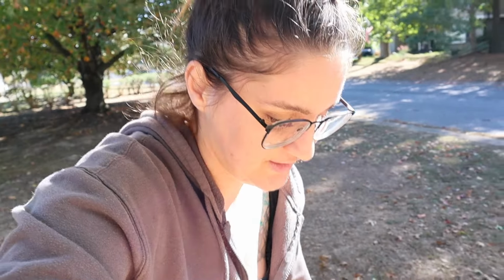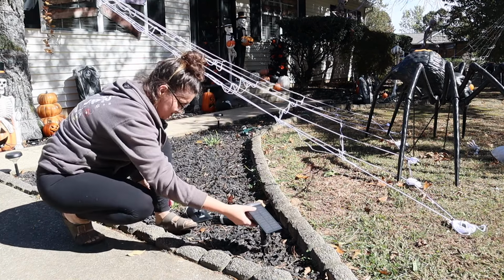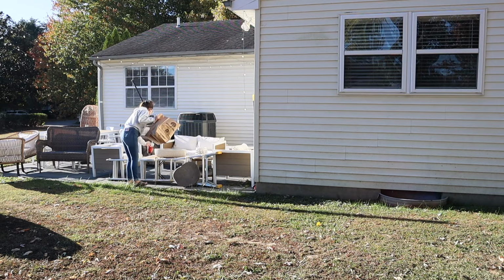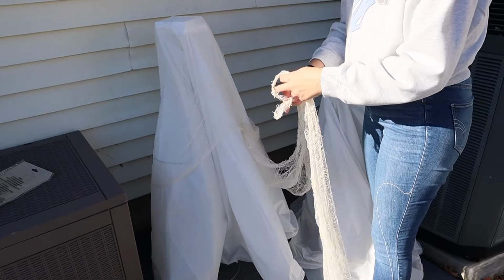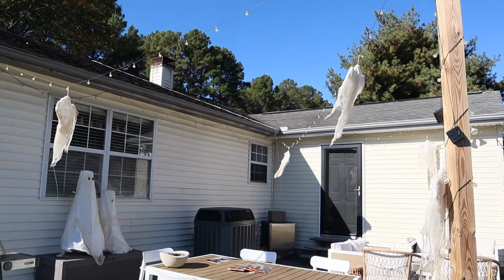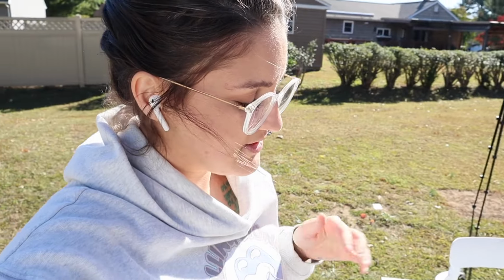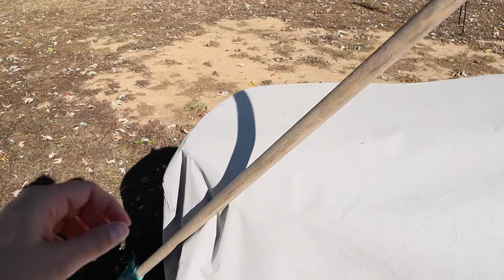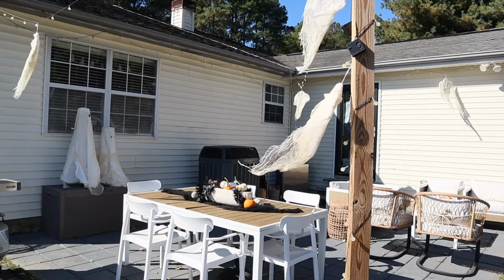HALLOWEEN PARTY IDEAS | DIY OUTSIDE HALLOWEEN DECORATIONS | DOLLAR TREE HALLOWEEN PARTY DECORATIONS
Try out the new Linkind Halloween Lights Presets for the Smart Solar Spotlights SL5 I've upgraded my Halloween Display Lights and have some Dollar Tree DIY Outside Halloween Decorations to share for this Halloween Party Prep on a Budget!  I love finding budget friendly ways to enhance my holiday decorating and I think it's so much fun to challenge myself to minimize that budget through Dollar Tree DIYs. I'm sharing the viral Pottery Barn dupe tomato cage Ghosts using materials from the Dollar Tree, and also an original Spooky Ghost DIY that costs less than $3!  Since we're throwing a Halloween Party I also needed to get some seasonal yard work done, and extend my outside decorations into my back yard patio. I hope you can use some of these ideas for your own DIY Decor and Holiday Entertaining!

~ Solar Landscape/Holiday Lights ~
Smart Solar Spotlights SL5
Solar Pathway Lights

Murdurous Maple Tree
Animatronic Spider
25' Spider Web
Animatronic Skeleton
Patio Dining Table
Patio Loveseat & Coffee Table
Pato Club Chairs

All recommended products are ones that I love, use and enjoy in my real every day life.  This does not cost you more money in any way, it only supports my channel.  I appreciate your love and support so very much!